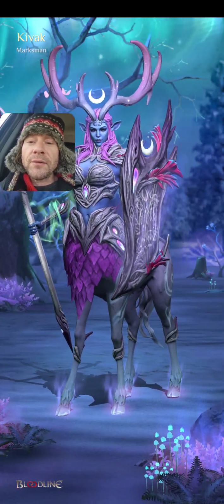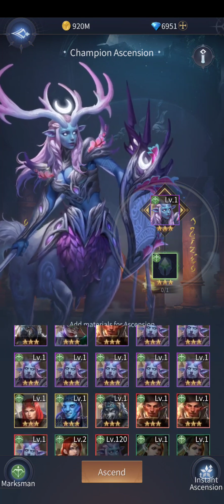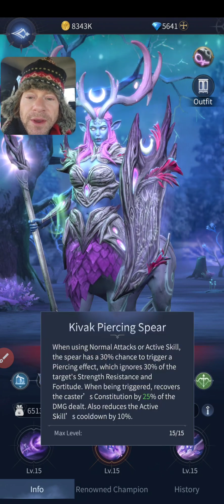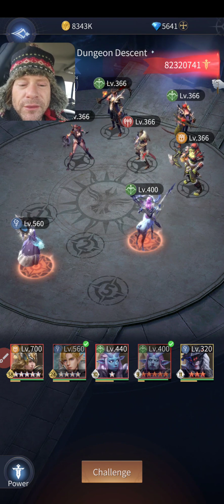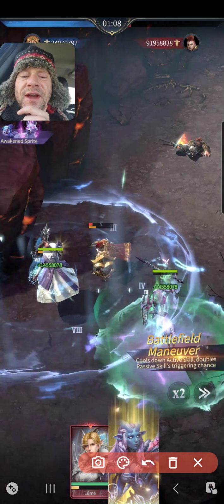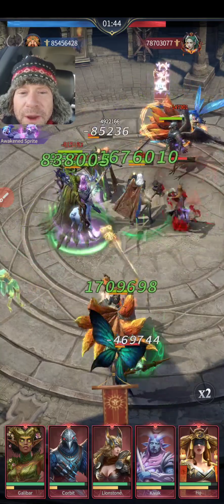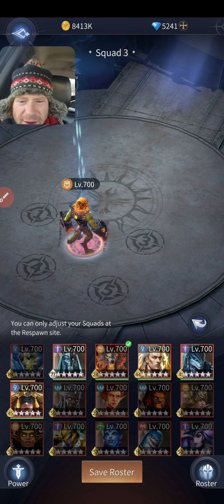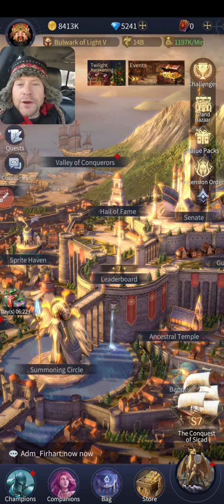Bloodline: Heroes of Lithas - Kivak Clan Spotlight w Summons, Analysis, and Gameplay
Whew, a very long video on the Kivak Clan! I do a summoning run followed by abilities breakdown, synergy analysis, traits, and finally the gameplay. :)